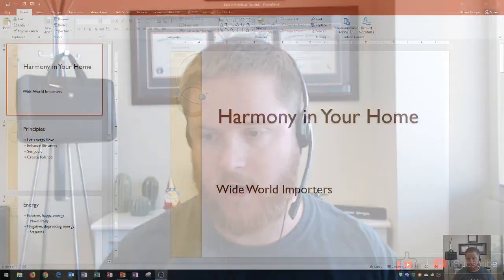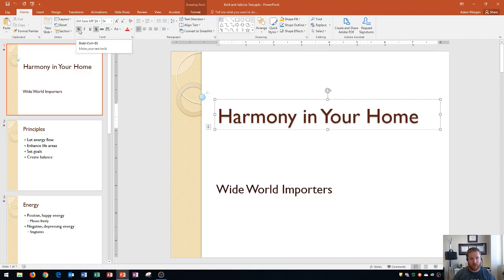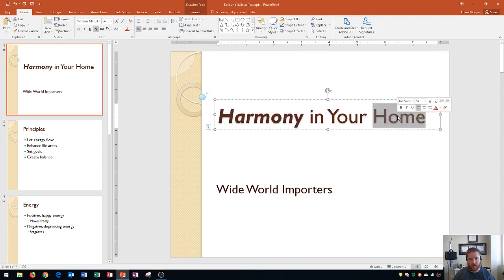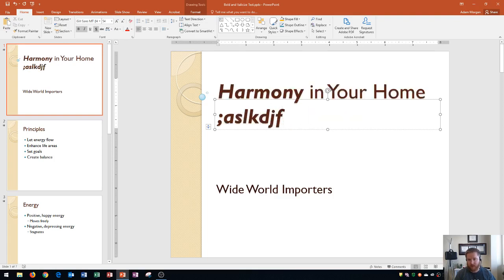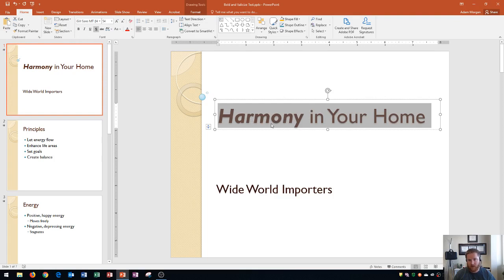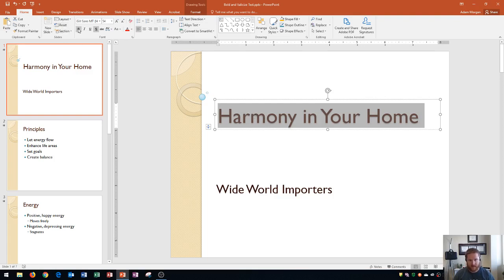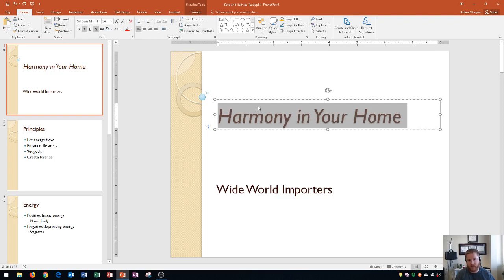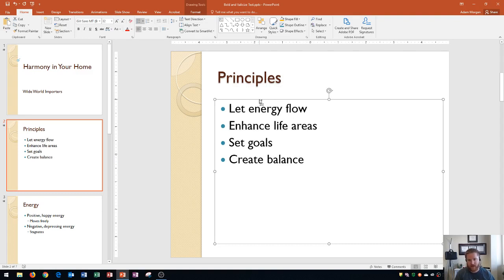PowerPoint 2016 - Bold & Italicize Text - How to Create Italics and Italicized Words in MS Microsoft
This Microsoft PowerPoint 2016 tutorial shows you how to add bold and italic text to your presentation. This MS Office 365 video also covers how to italicize words as well as select and organize paragraphs and paragraph placeholders.

Here is a full list of tutorial videos available on my channel:

Windows 10:
Perform Basic Mouse Operations
Create Folders

Outlook 2016
Basic Tutorial